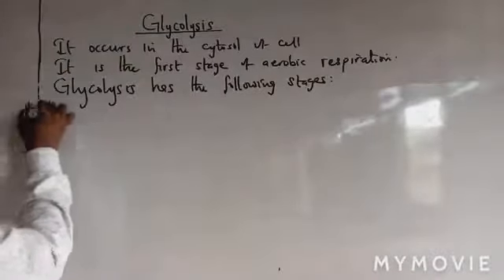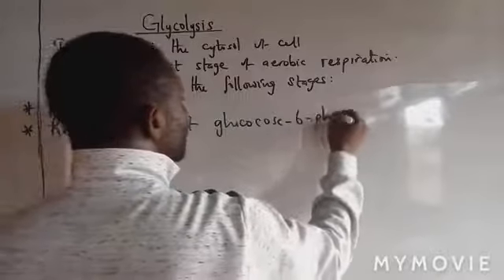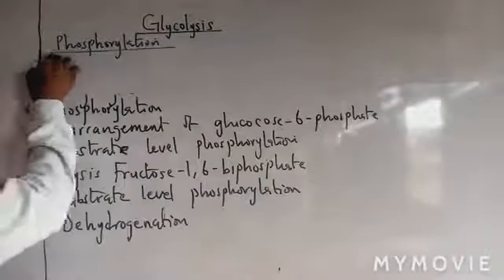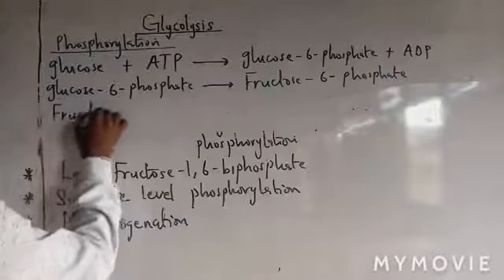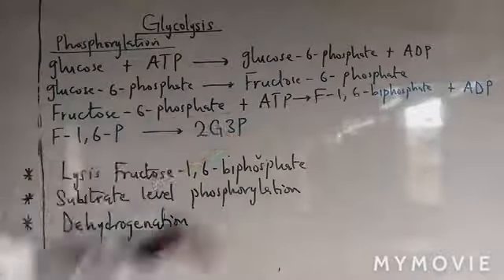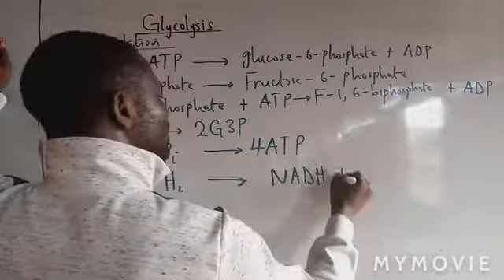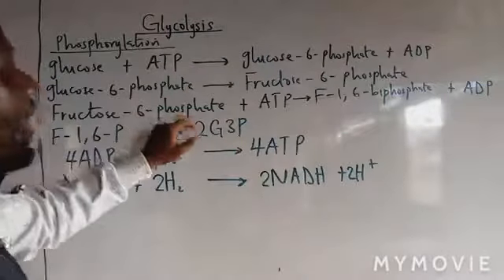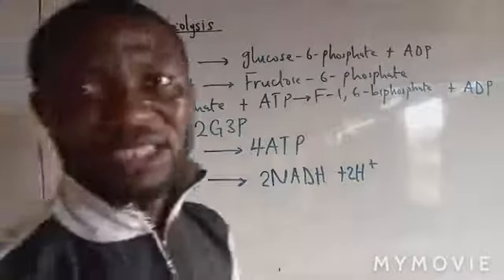Glycolysis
JUPEB, WAEC, UTME, NECO